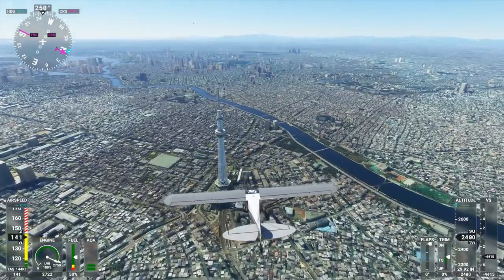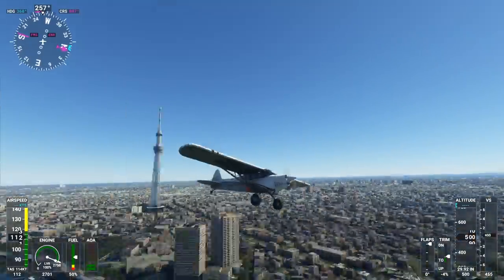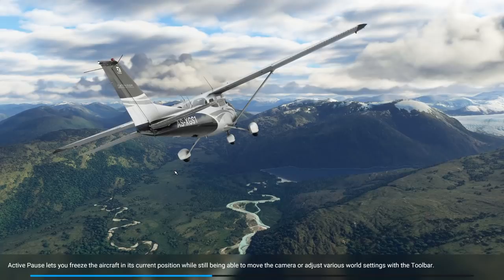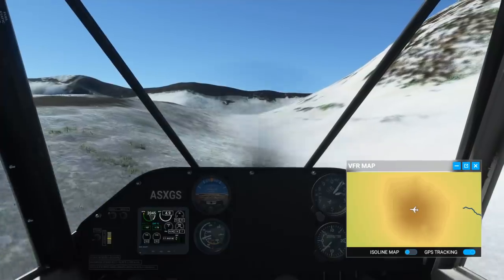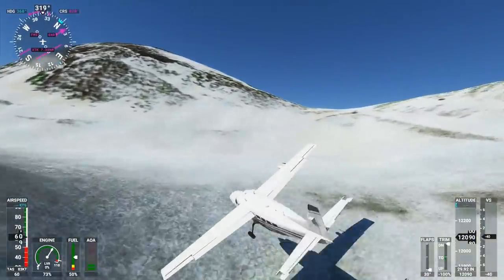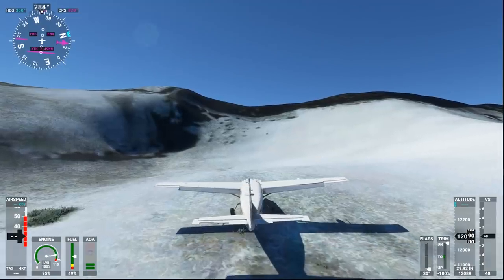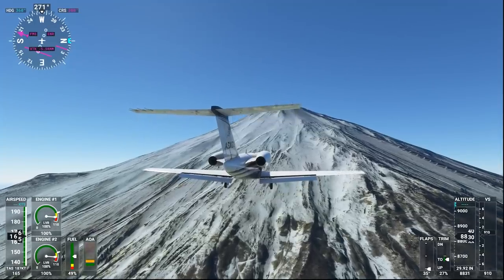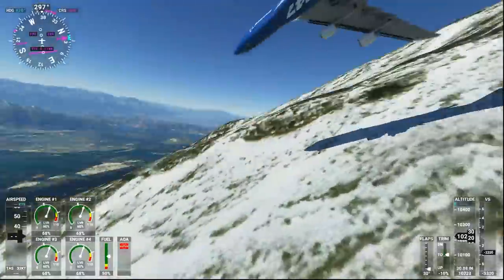Landing At Mount Fuji Airport In MSFS 2020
Today‘s Video: Landing At Mount Fuji Airport In MSFS 2020

Emil Trane
Patrick Fox
FalasiGamer
Alexander pace
Brady Brooks
OK
T Bone
C4 Shadow
CannedPig TV
pevetti
Tushar Agarwal
Cebu 516
Swiss001FanBoy
F. E kohlbrenner
TheBest RBLX
Stuntpilot22
Tim Kluttig
Ethan Glucroft
weebletter weed
Manuel Salmun

PC:
15" MacBookPro Touchbar (highest specs) for editing.

©Swiss001 2019